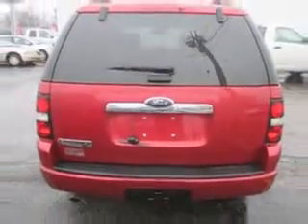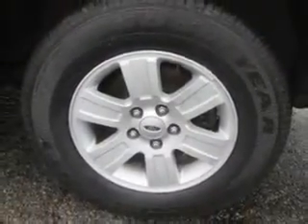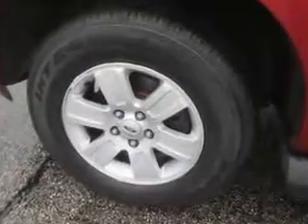2008 Ford Explorer J Wilderman Autoplex New/Used Mt Carmel, IL 62863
Ford Explorer At J Wilderman Autoplex New/Used, we know you are looking for a vehicle to solve everyday task. Whether loading the kids soccer equipment or having a night out with your friends. You will have the room you need making those everyday task an ease to accomplish. Check out this Redfire Clearcoat Metallic Ford Explorer SUV, equipped with a 6 Cylinder engine and an automatic transmission with.
MILES: 97,698
VIN:1FMEU63E08UA72613

1422 West 9th St.